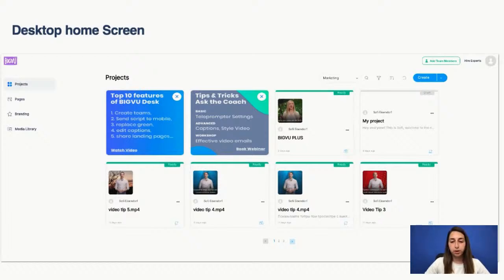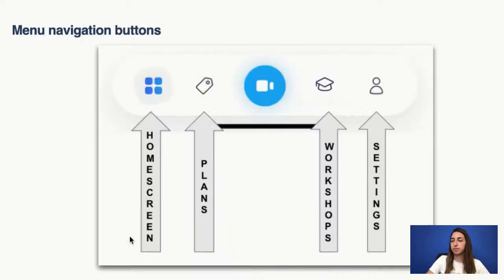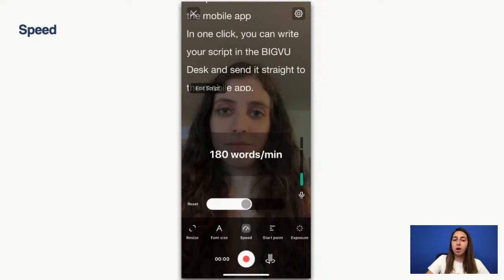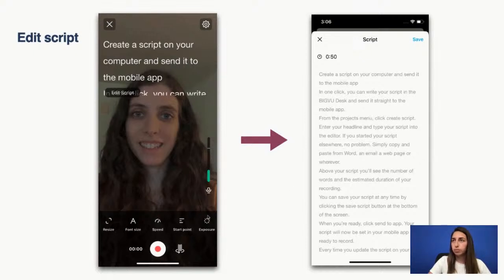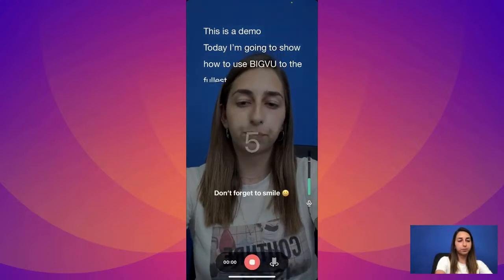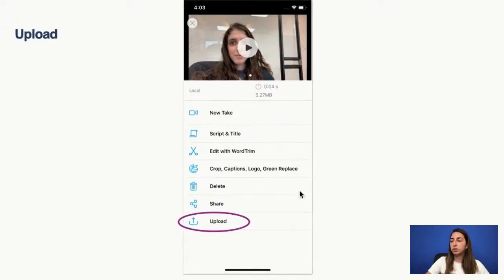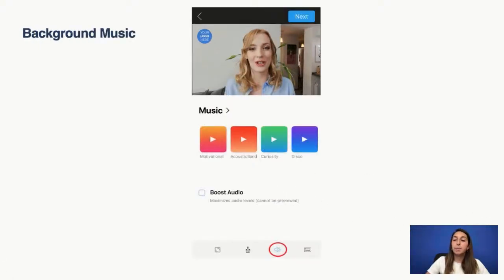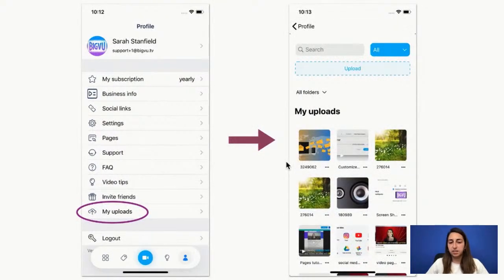How to Use BIGVU Teleprompter and to Add Captions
How to get started with the BIGVU's teleprompter app:
- How to use the teleprompter and don't look like you are reading
- Adding subtitles to your video automatically
- How to edit without having editing skills: adding your logo, background music, replace a green screen and more!
- Q & A